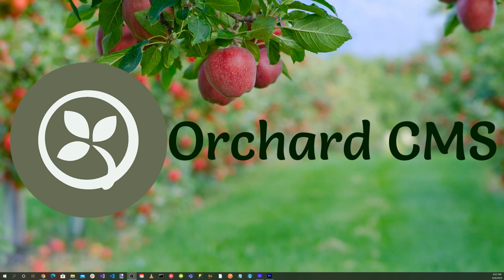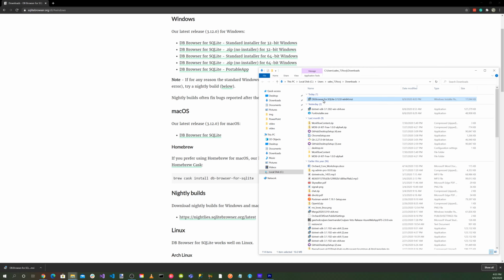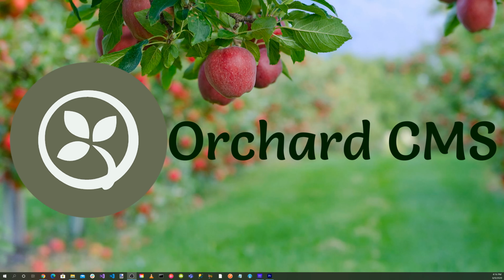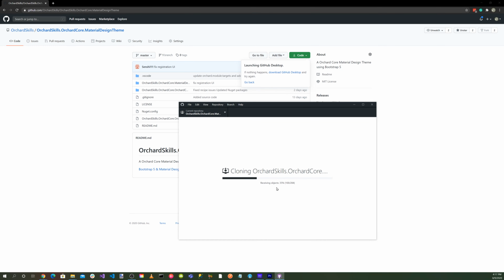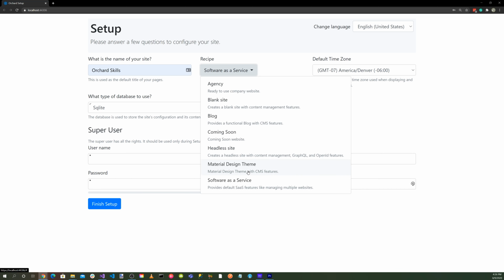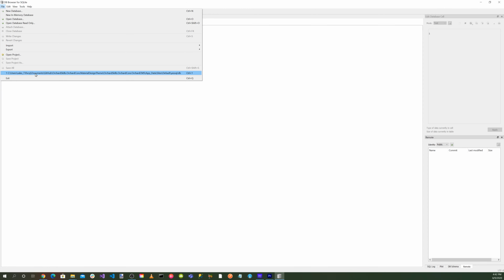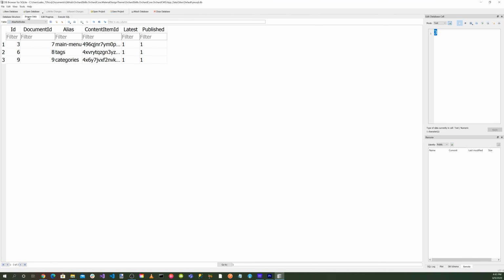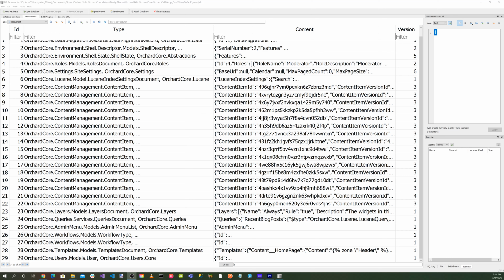Orchard Core Database Administration with DB Browser for SQLite